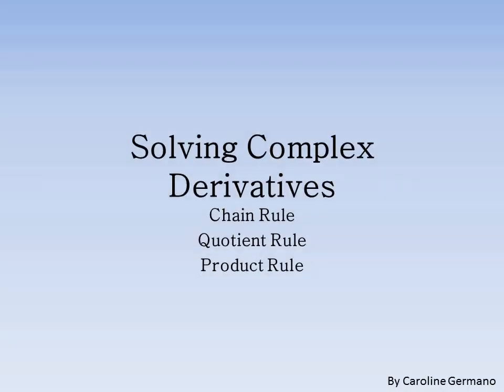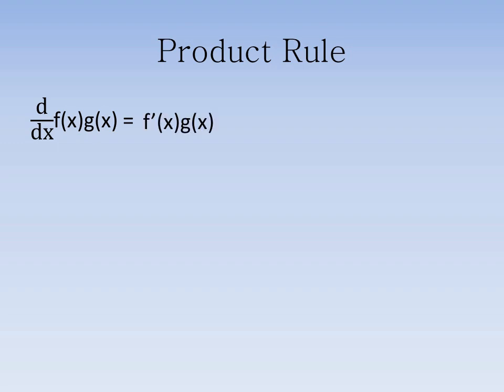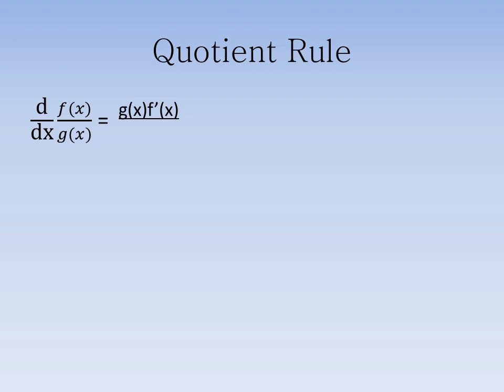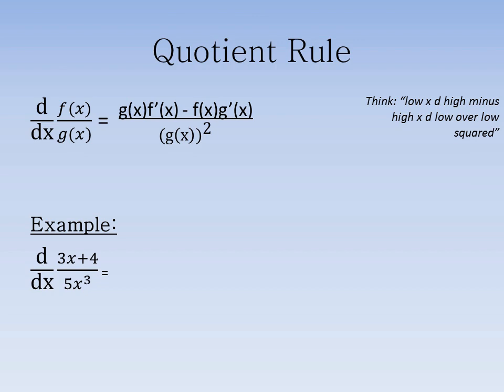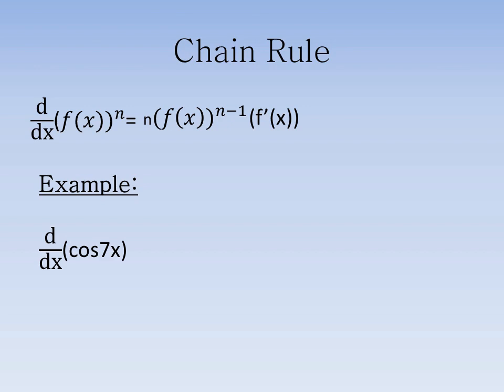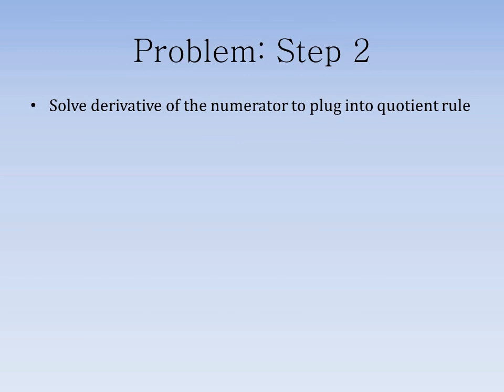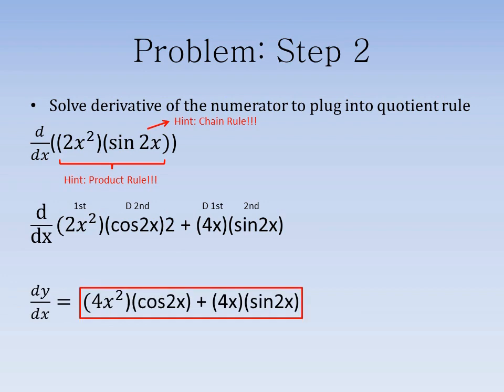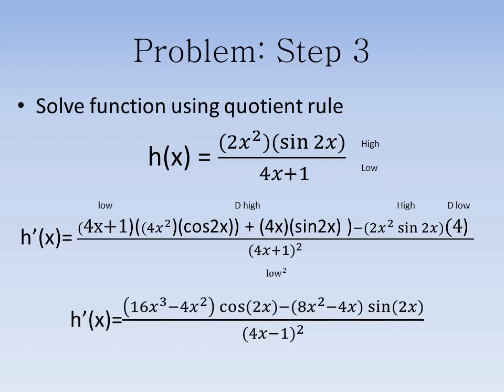Solving Complex Derivatives by C Germano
Using product, quotient, and chain rules.